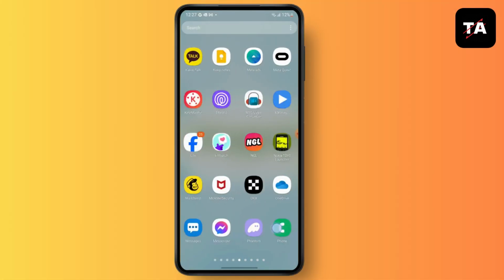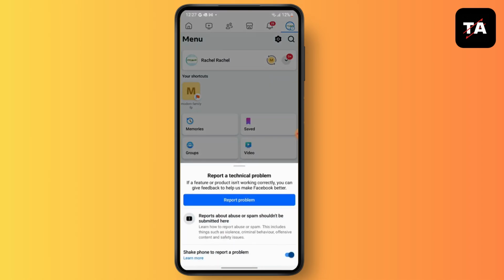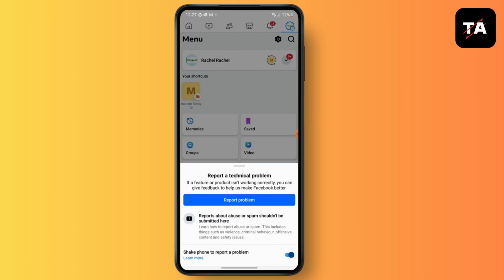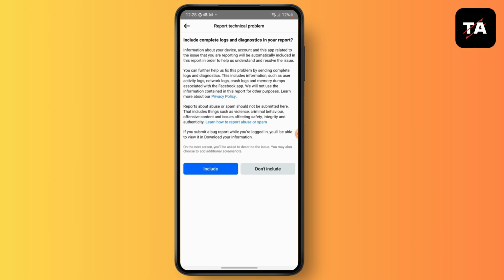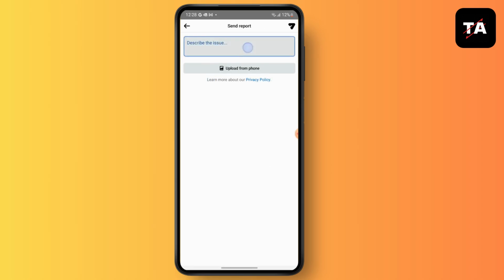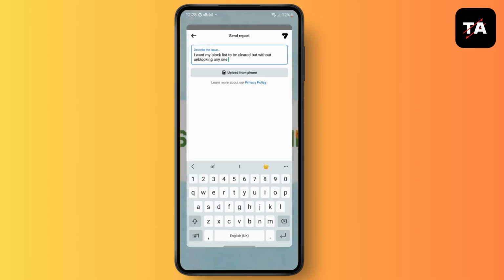How To Delete Facebook Blocked List Permanently Without Unblocking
Title: How To Delete Facebook Blocked List Permanently Without Unblocking

Description:

In this video, we’ll guide you through the process of permanently deleting your blocked list on Facebook without having to unblock anyone. This is a great way to manage your privacy and ensure your blocked users are removed from your list entirely.

Topics Covered:
Understanding the Blocked List:
Learn what the blocked list is and its importance for your privacy.

Step-by-Step Instructions:
Follow our clear and concise steps to delete your blocked list without unblocking individuals.

Tips for Managing Your Blocked List:
Discover best practices for keeping your Facebook account secure and your blocked list organized.

Common Issues and Solutions:
Troubleshooting tips for any problems you might encounter during the process.